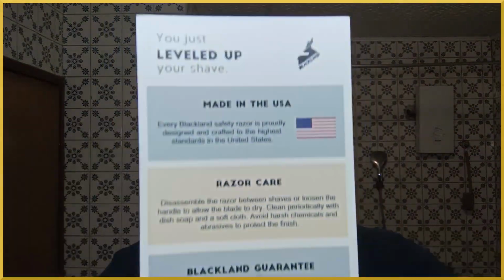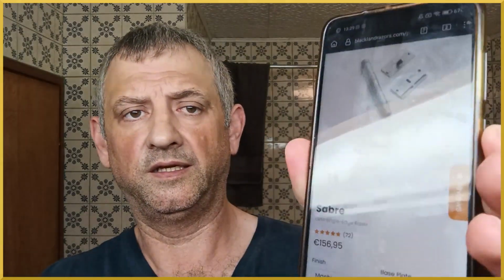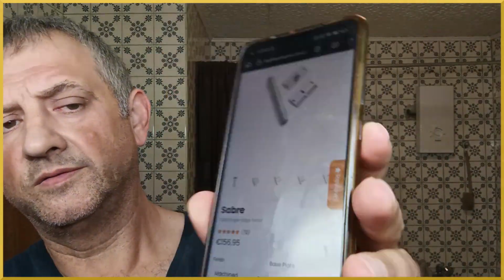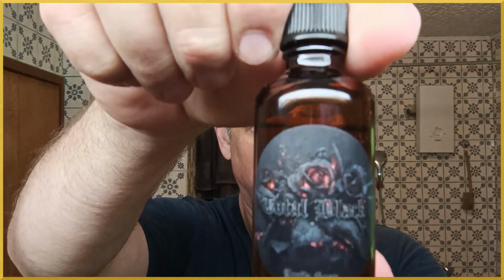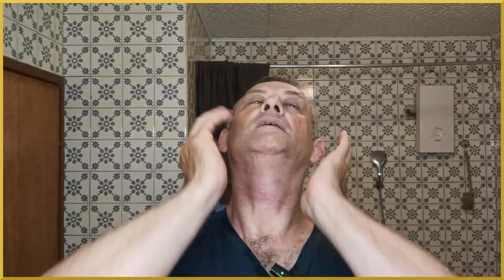BLACKLAND SABRE & TOTAL BLACK AREFFA SOAP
BLACKLAND SABRE & GEM Stainless & TOTAL BLACK AREFFA SOAP Set, , YAQI TIMBERWOLF BLUE MARBLE 26 mm I will use today!

TOTAL BLACK:

Not a very loud fragrance with earthy base. The rose is not sweet, it is faded down by hemp ombre.

Top note: rose, hemp
Heart note: patchouli, moss
End note: sandalwood, mushrooms

Sweetness: +
Season: all year round

Som other Wet Shaver YouTube Channel's you may like!

Helping Robert's Classic Shave! You can me give for a Cuo of Coffee!
If you would like to help this channel keep up to date; have more give-aways; help with postage, etc. You can do so here:

Websites where I buy my products,

Local Store's like

Konzum SuperMAXXI
Hrgarek
Müller Drogeriemarkt

Thanks if you new on my channel, if you a long time viewer and if you like/love my Videos and Content
so please subsribe on my channel it is still free!

Thanks to all my subscribers for supporting and longtime supporting, very special thanks to the subscribers who have been there since the beginning, who leave a comment and a thumbs up under every or almost every video, you are the ones why I'm still here!

Maybe this channel will be private, only for private members! For the reasons that my channel isn't growing like others and I don't want to and won't earn anything from it anyway! The first 500 get in for free! Those after that will pay a small fee! But maybe it depends on how everything will develop!

Your Robert Jurić-Marijanović